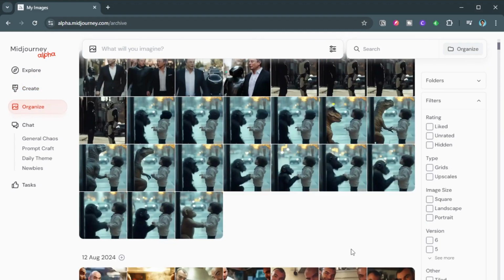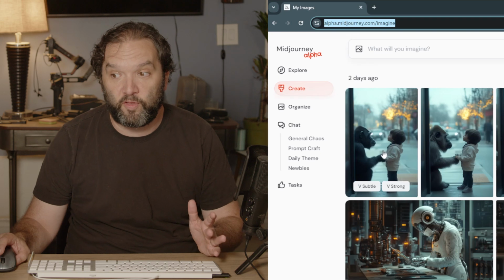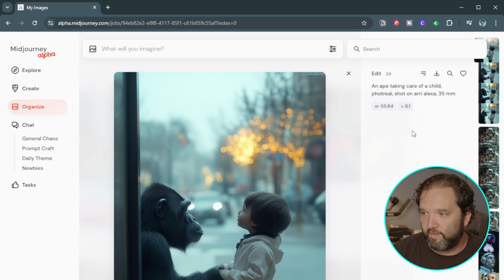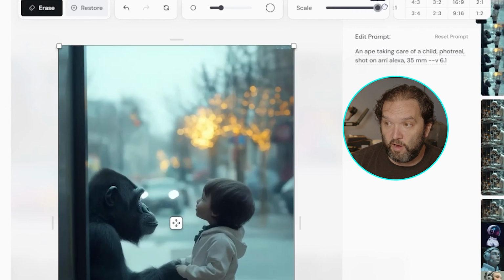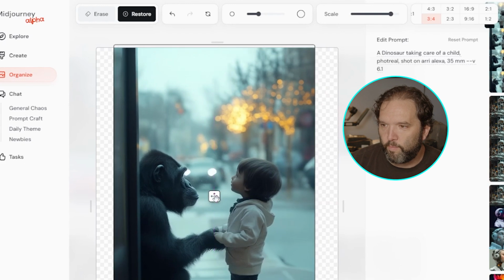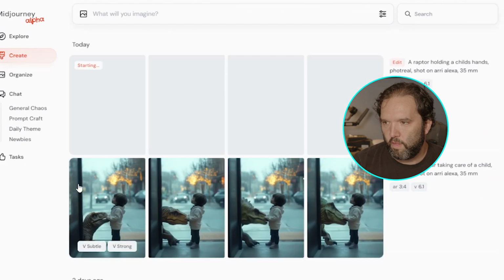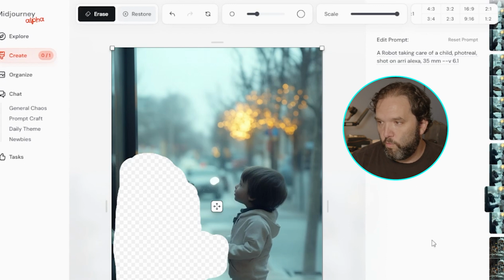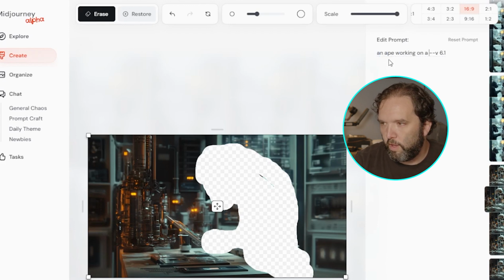How do you use midjourney web editor? I will break it down for you!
In this video I will answer the question: How do you use midjourney's new web editor and much more.  Now that Midjourney is making their web platform available to everyone I thought it would be helpful to show everyone how to use it.